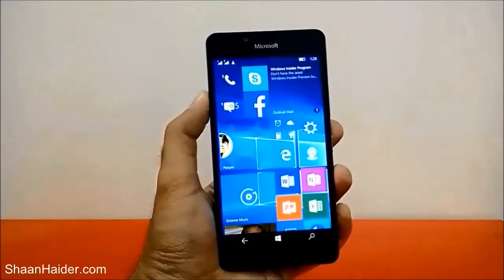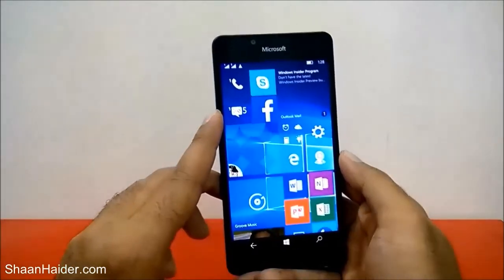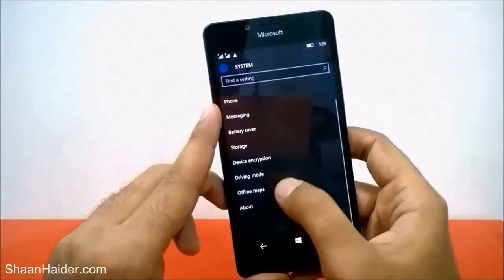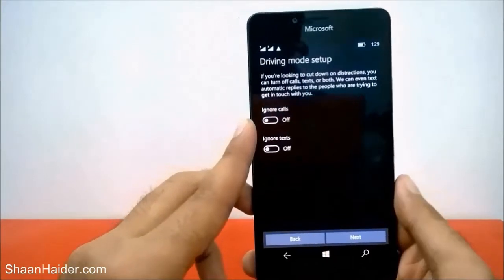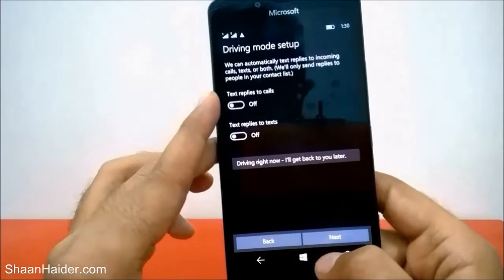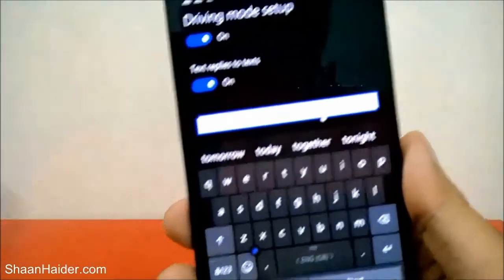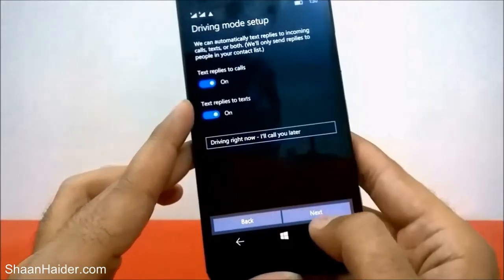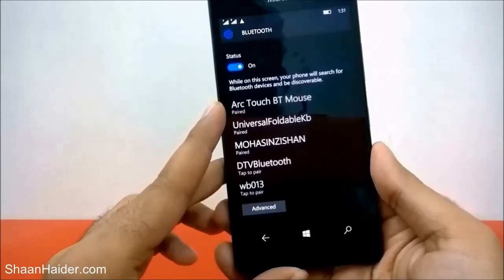How to Setup and Use Driving Mode on Lumia 950, 950 XL, 1520, 640 XL, 730 or ANY Windows 10 Phone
How to setup and use Driving Mode in Lumia 950, 950 XL, 1520, 1320,  930, 640 XL, 830, 730, 650 or ANY Windows 10 Phone.

How to customize the Glance Screen on Microsoft Lumia 950, 950 XL or any Windows 10 smartphone

How to Create a Separate Phone for Kids with Kids Corner on ANY Windows 10 Phone

How to Change Live Tiles Size and Add Extra Column in Lumia 950, and 950 XL